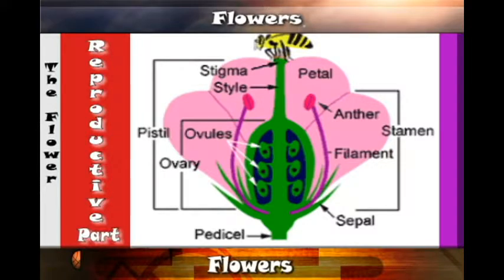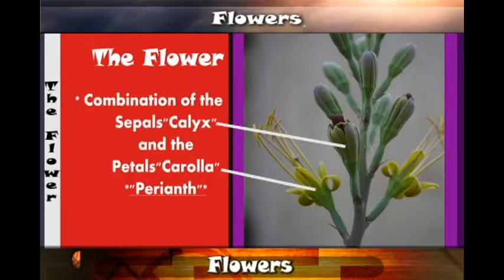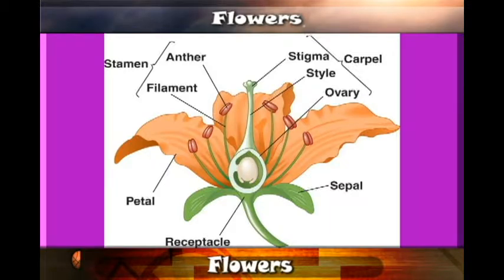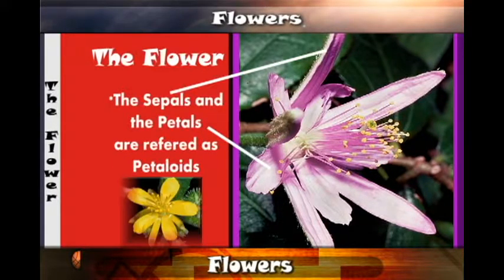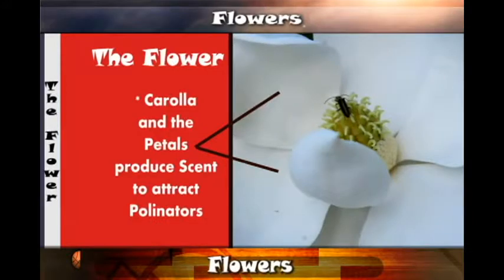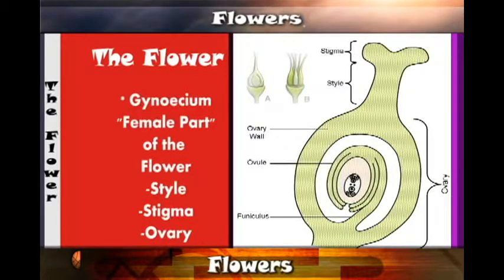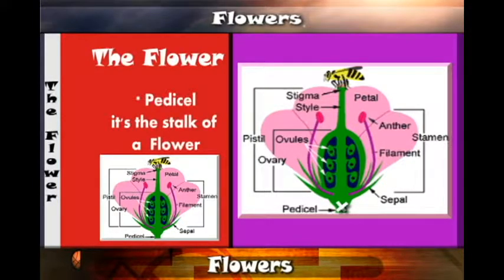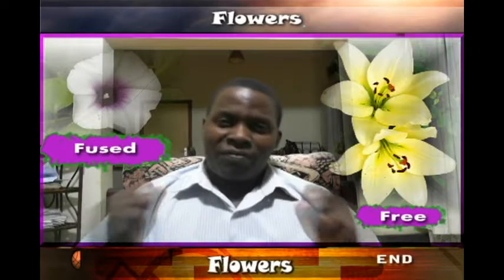FLOWERS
The flowering plants (angiosperms), also known as Angiospermae or Magnoliophyta, are the most diverse group of land plants, with 416 families,